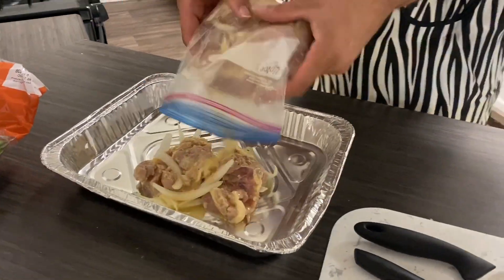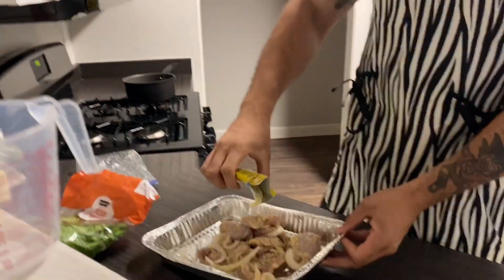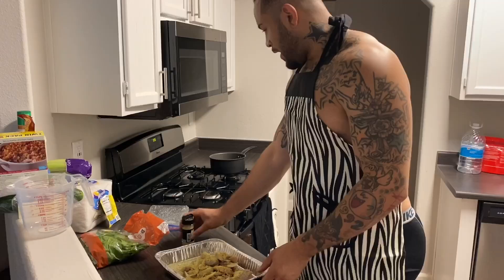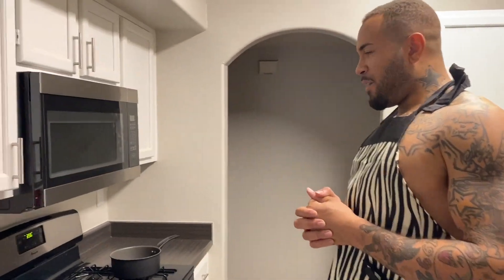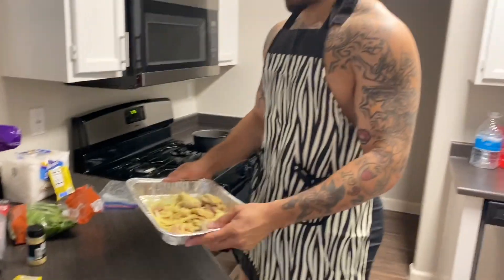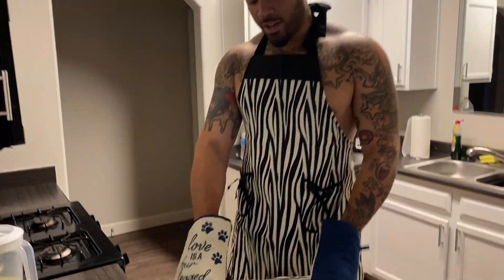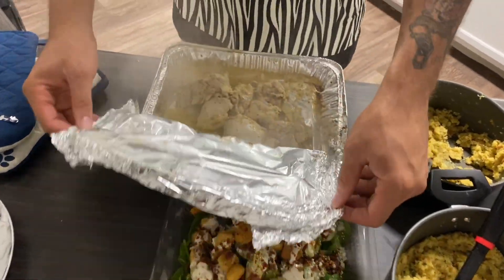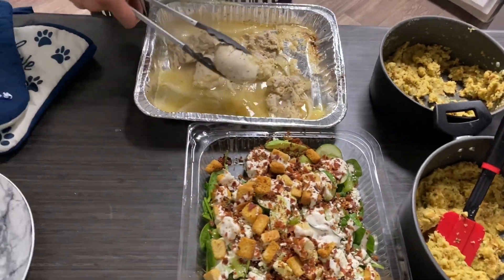Lemon Pepper Chicken Baby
Back with another video and this one going to be good. Some simple cooking that is easy, affordable & healthy. Big shout out to the big homie @steveb09 for the music 🎶
LISTEN NOW ON @steveb09 ”DON’T BLAME ME” BY STEVEN BECK!!! 🎶🎶🎶🎶🎶

I know everybody has long days especially now during this slowed down time. So why not continue to live your life inside with something tasty baby

My Lemon Pepper chicken was marinated in orange juice, garlic, onion and white pepper overnight (let’s say 15 hour marinade. I would say 24 hours in your fridge  is optimal). Sprinkled off white some yummy lemon pepper seasoning. Mmmmmm, my favorite. Chicken is great, guys. Easily the most Versatile meat and high in protein is always a good thing..